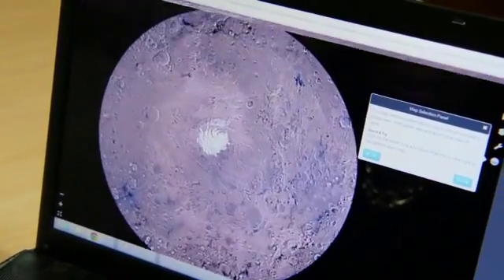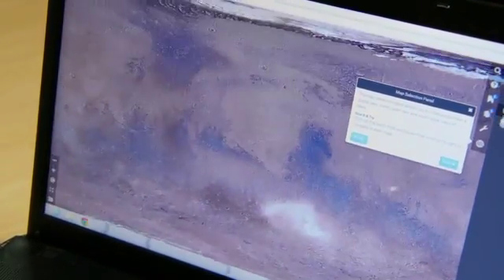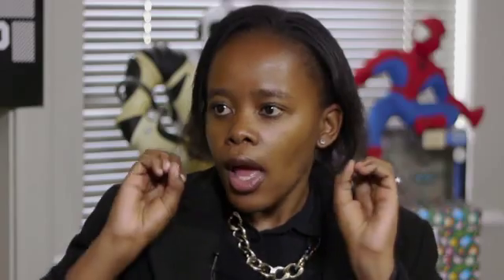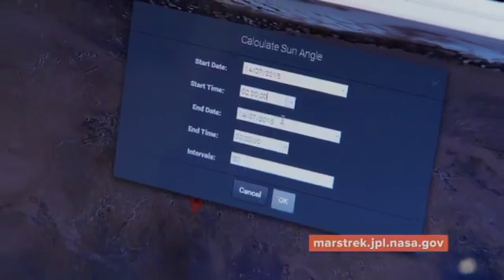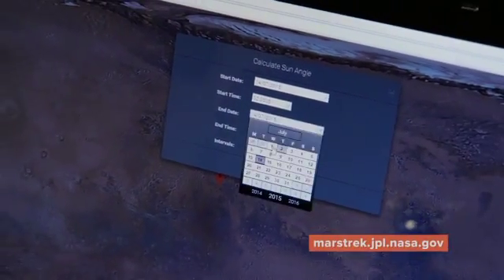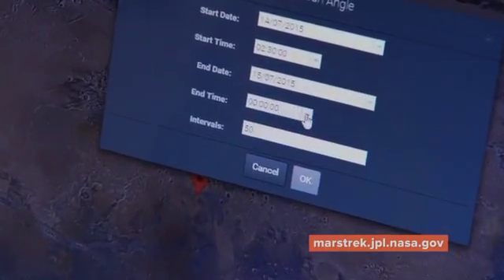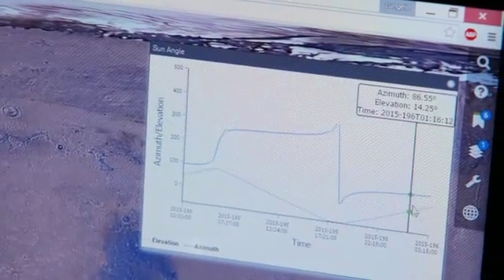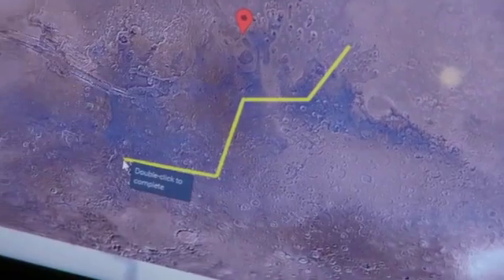Marstrek NASA App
Lungelo from HTXT Africa talks us through the new Marstrek app from NASA. marstrek.jpl.nasa.gov